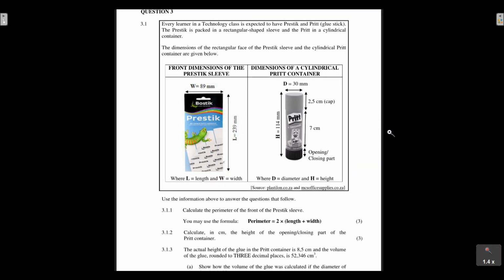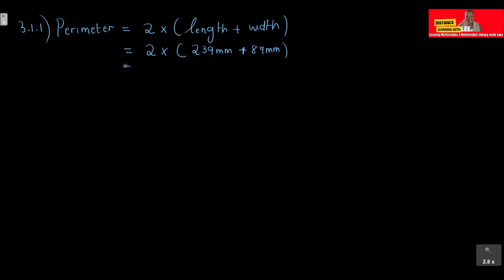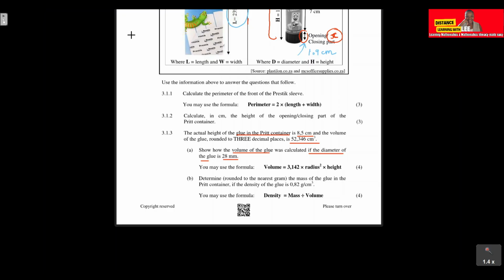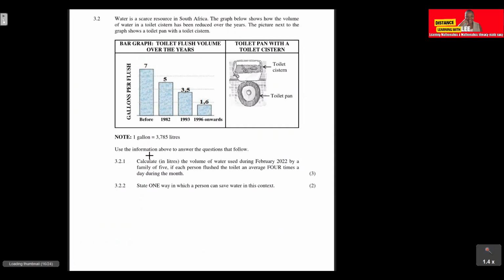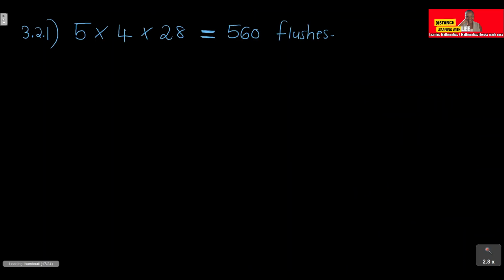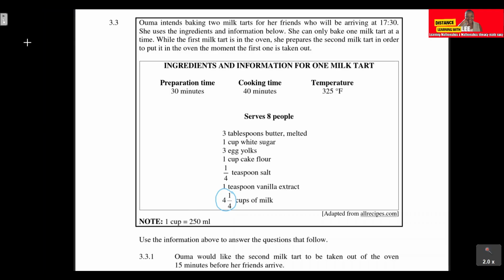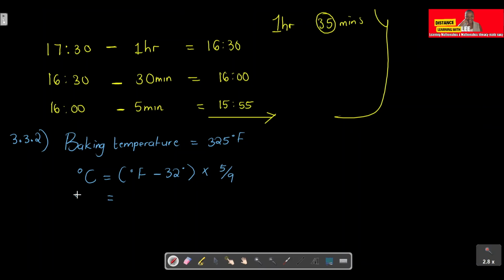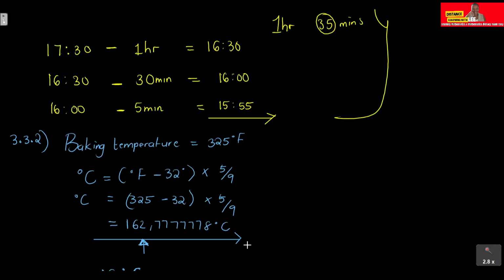Grade 12 Mathematical literacy paper 2 November 2022 | Question 3.1-3.3